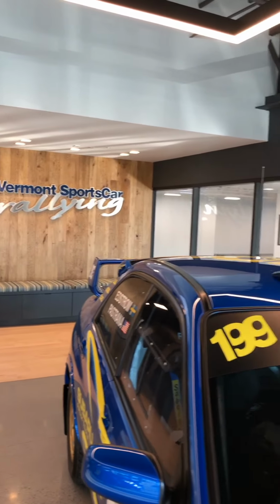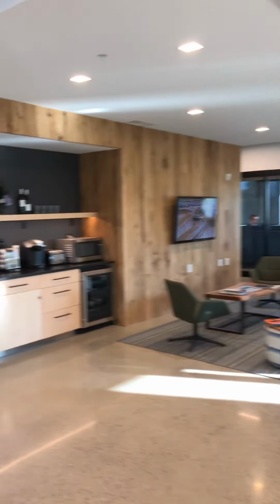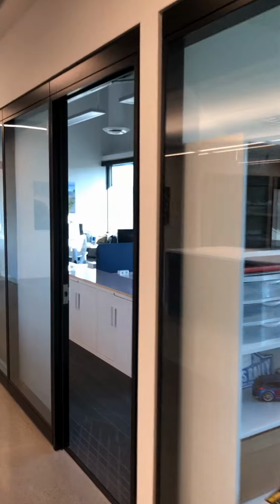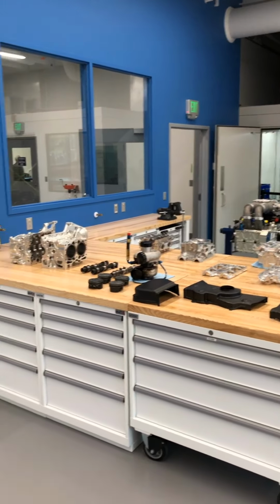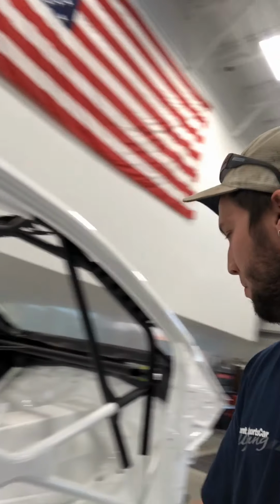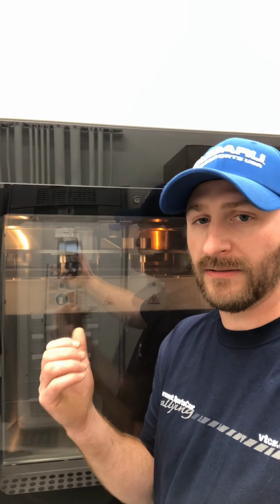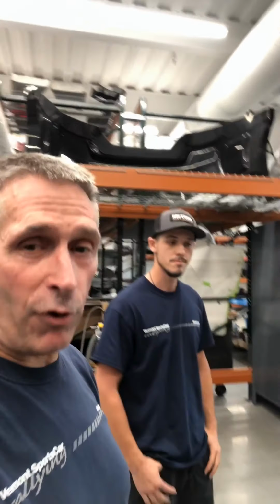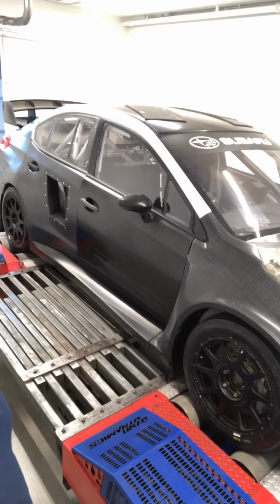(Extended Ver) Tour of Subaru Motorsports USA's HQs / Vermont SportsCar's new 75,000 sq/ft facility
Take an in-depth tour of Vermont SportsCar which operates the largest Subaru motorsports program in the world.

Filmed during the grand opening in Oct 2019.
Hosted by Patrik Sandell.

● Located in Milton, VT, just a few exits north of beautiful Burlington, VT.
● 75,000 sq/ft total
● Dept’s include: Design office with CAD stations, Composites Dept,
Fabrication, Electrical, Gearbox rebuild room, Engine tear-down and Engine
assembly room. 2 Engine Dyno cells. Parts dept. Truck bays and truck wash
bay. Assembly workshops. Paint booth. 3D Printer room.
● The new facility has a lobby area where we will rotate several cars on
display that guests can sit in and check out. (retired rally cars, famous stunt
cars etc ).
● Solar Panels: Almost a 1⁄4 megawatt, via approx. 600 solar panels. It should just about offset all of the facilities electrical usage. Stand alone system connected to the grid.
● Gift shop selling team merchandise and provide full-facility tours to the
general public, on a limited basis. (currently closed)